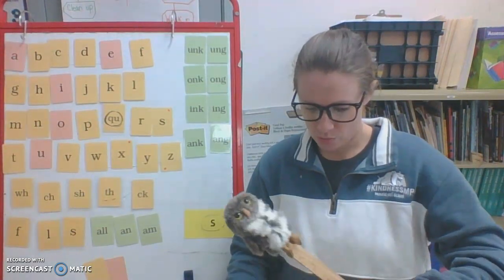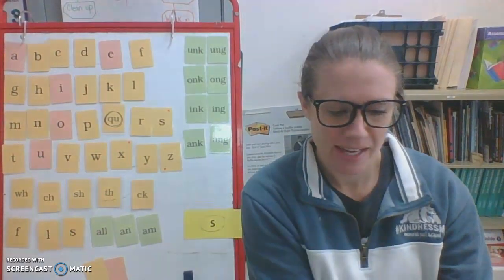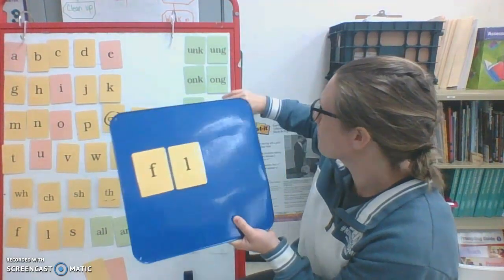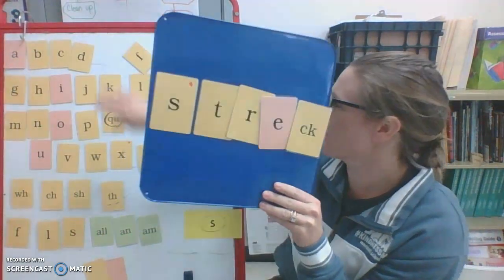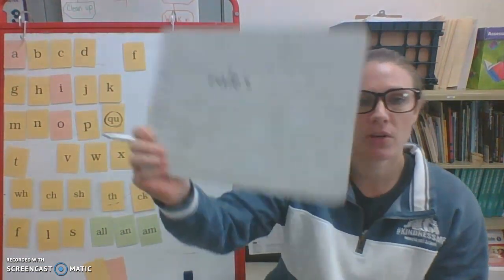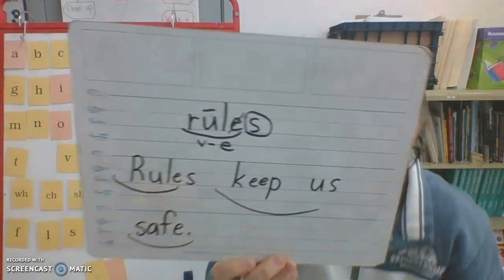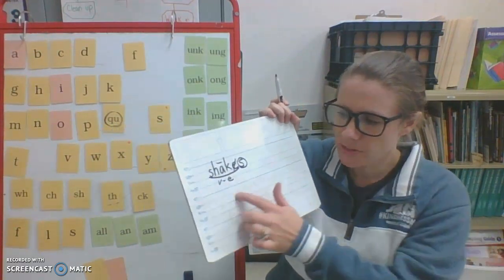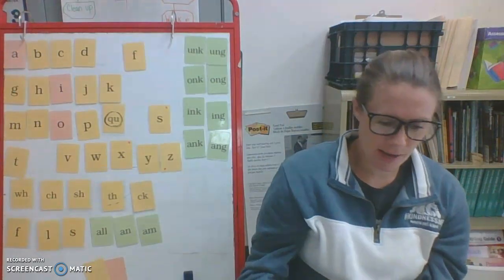11-3-4 (FUN 1)